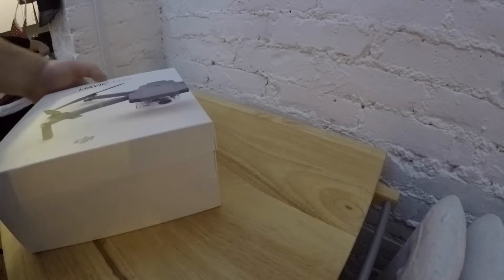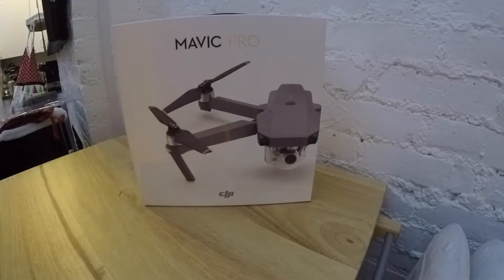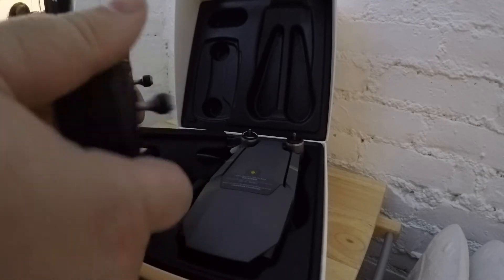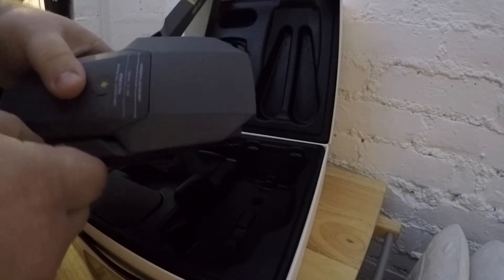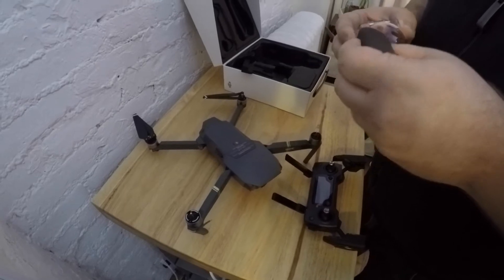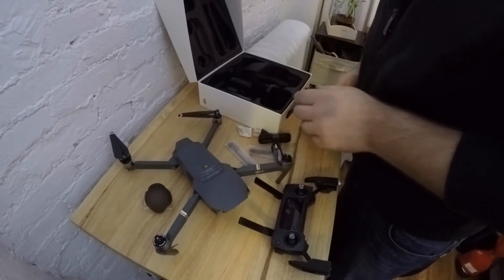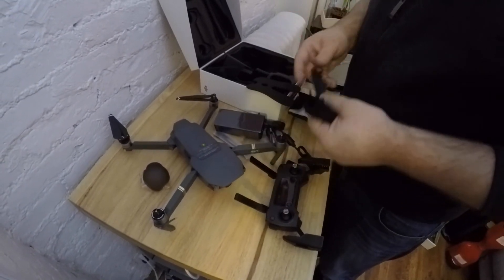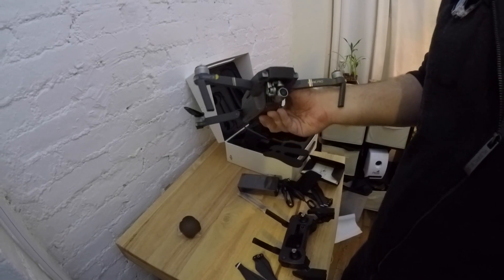DJI Mavic Pro unboxing with crazy wife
Magic Pro Unboxing. Picked up from DJI Store in Time Square.